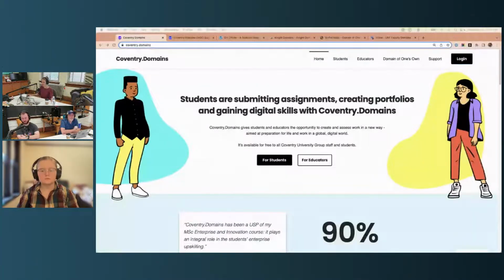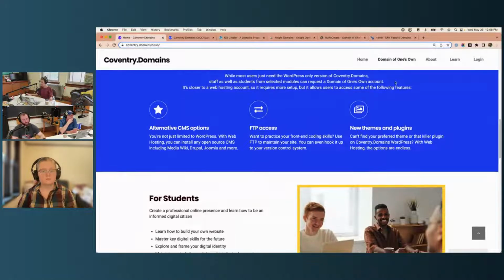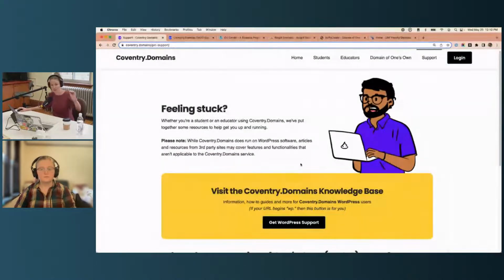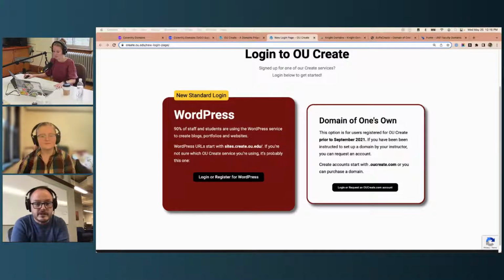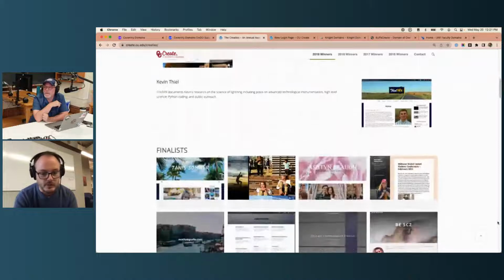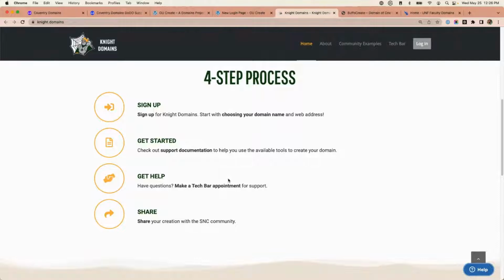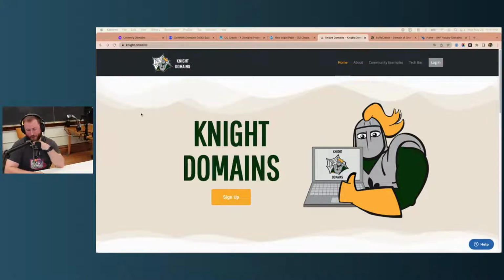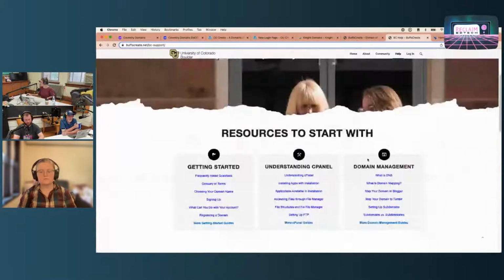Day 2: Building out Domains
A look behind the scenes at how various admins have been customizing and building out Domains to work better for their community